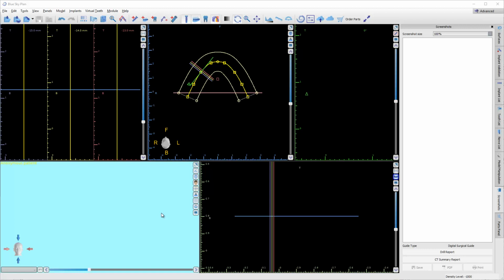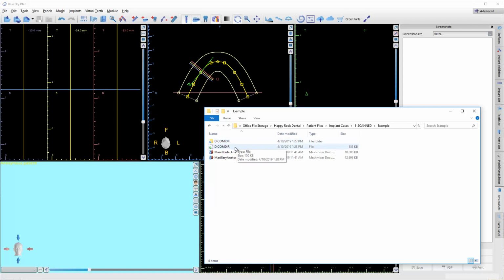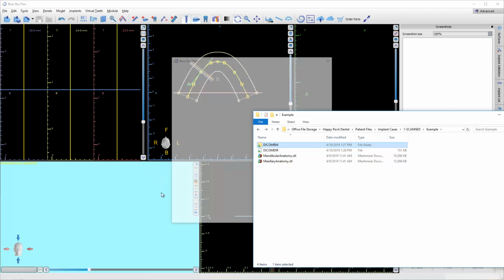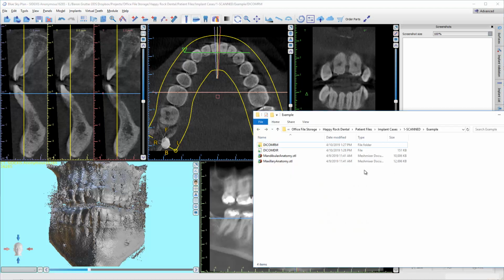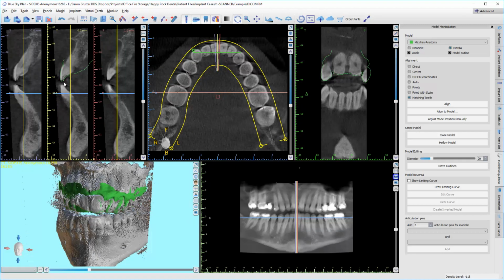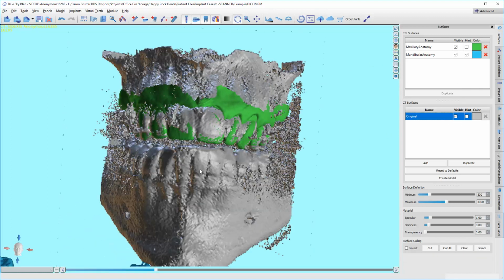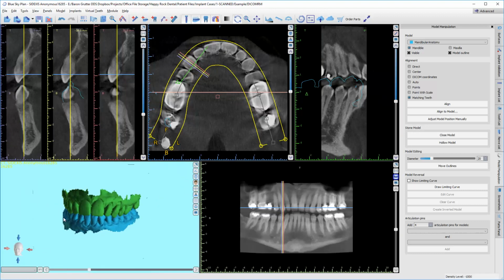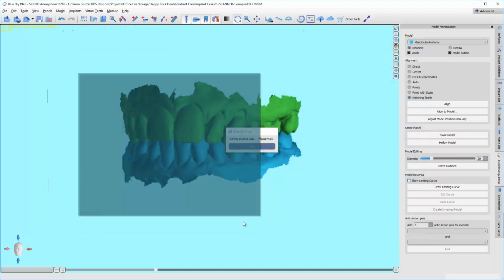BSP Guide Delegation - Part 1: Case Setup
I'm a big believer in empowering our team to help use with our work. This video is aimed at walking your auxillary, such as a Dental Assistant, through the process of setting up cases so that you can just jump in to do the actual implant planning, minimizing your hands-on time with the software.